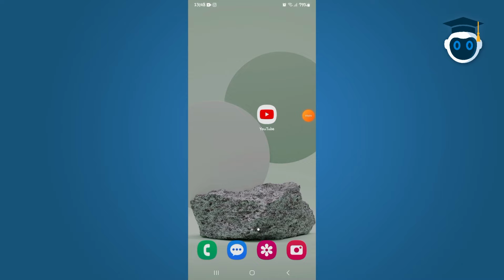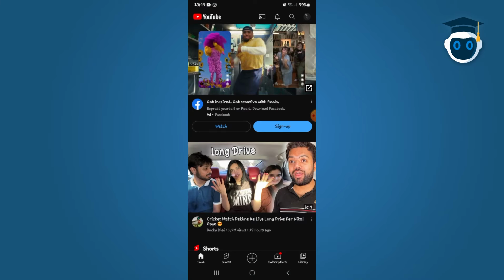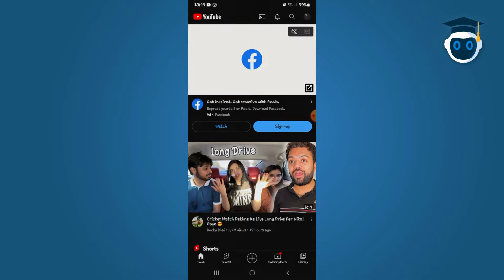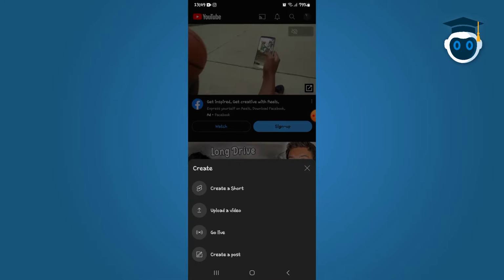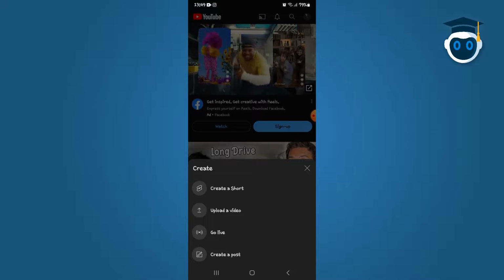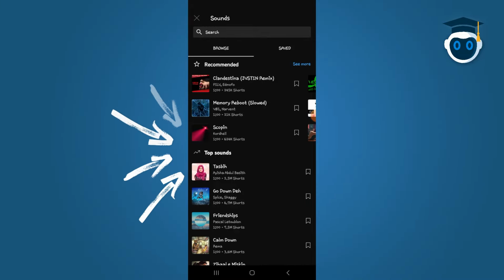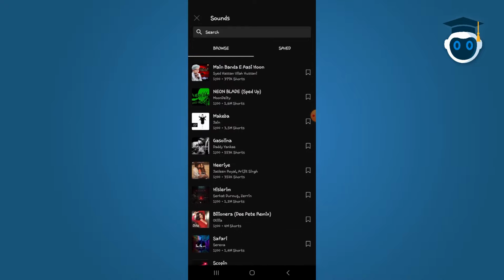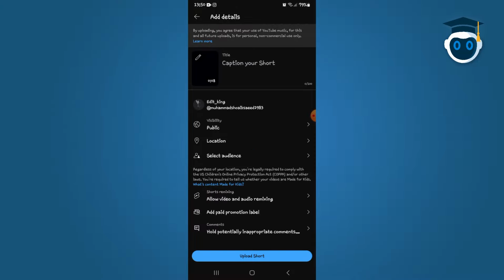How To Add Music To YouTube Shorts In 2023 | Super Easy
Looking for a video about how to add music to YouTube shorts? The Artificial Professor has got your back! In this video I will show you how to add music to YouTube shorts. Make sure to watch the whole video. You will learn how to add music to your YouTube shorts on mobile app. It's quick and easy to do from your phone.